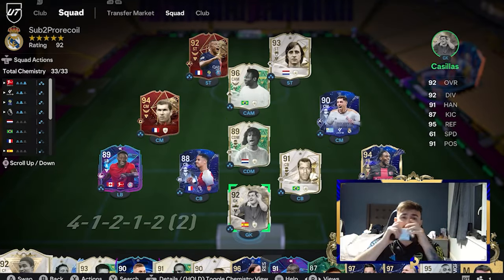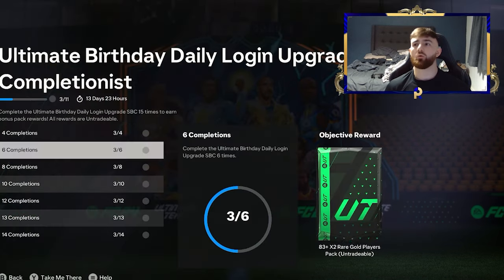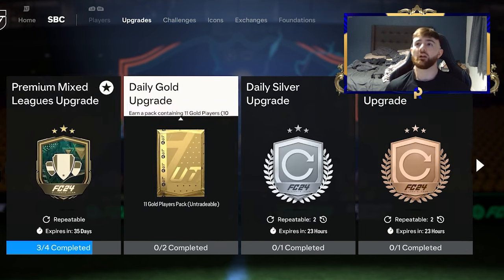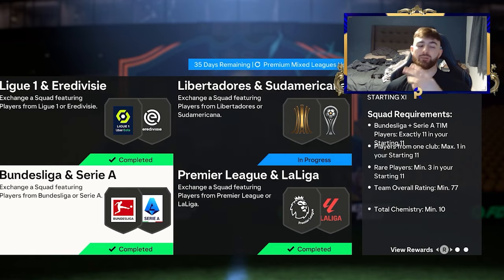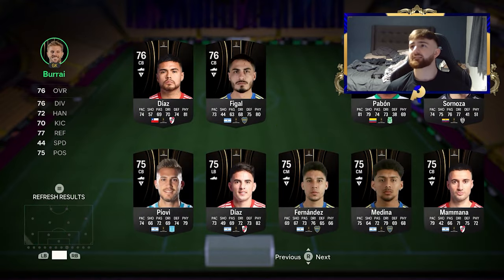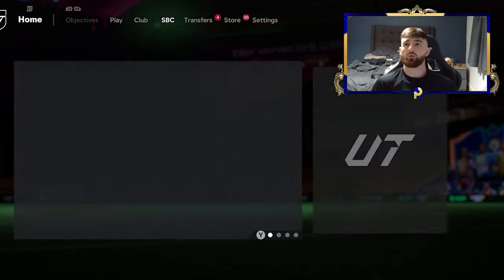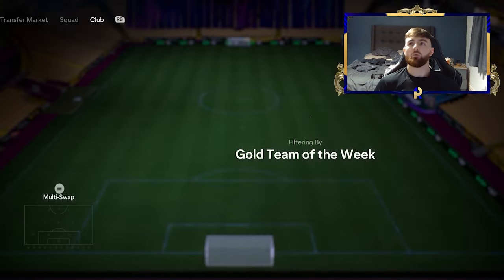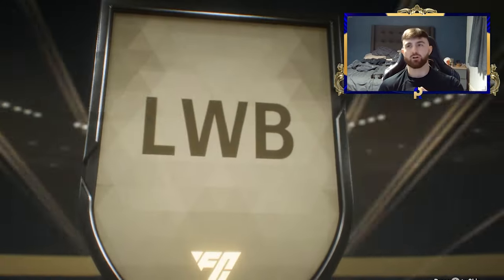How to get 92 ULTIMATE BIRTHDAY ICON SOCRATES FREE *How to Craft ANY SBC* (SOCRATES SBC FREE)